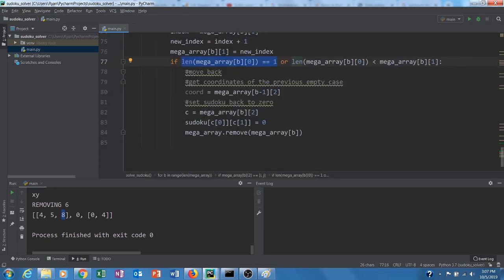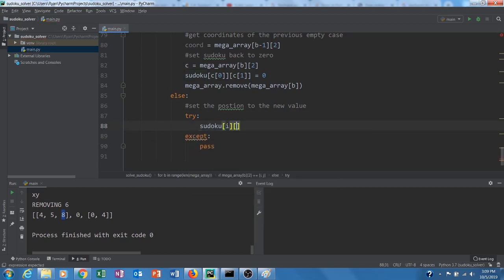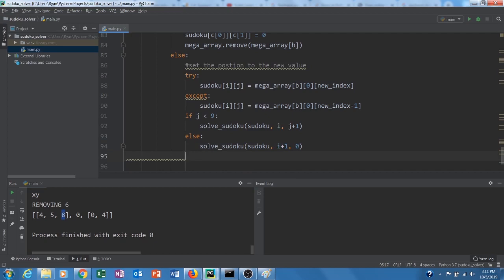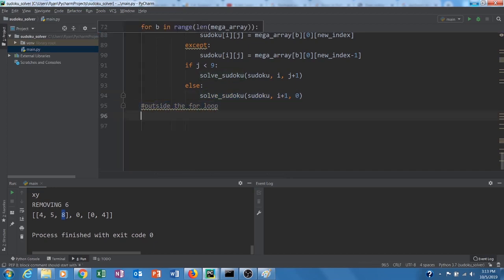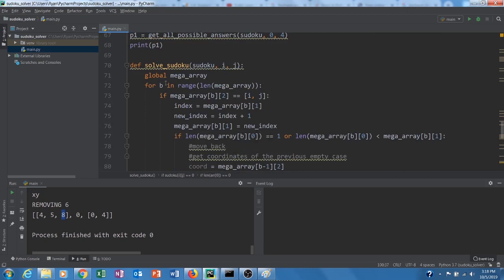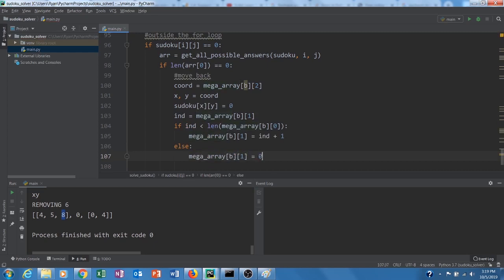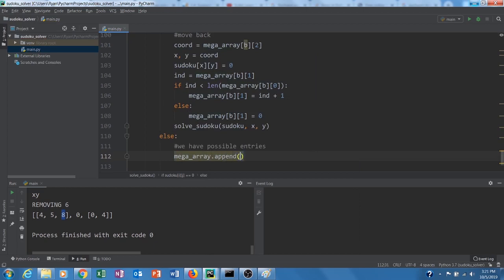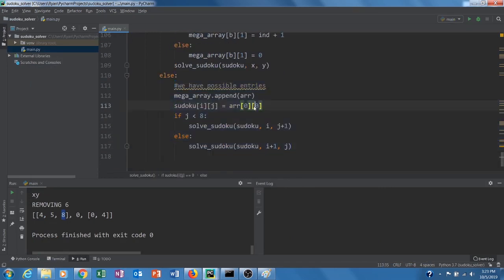Sudoku Solver Algorithm in Python | Part 4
This series is focused on teaching you how to code your own Sudoku solver in python using a brute-forcing algorithm.